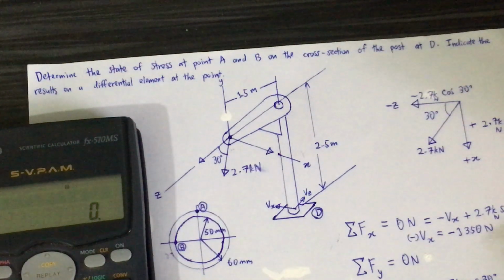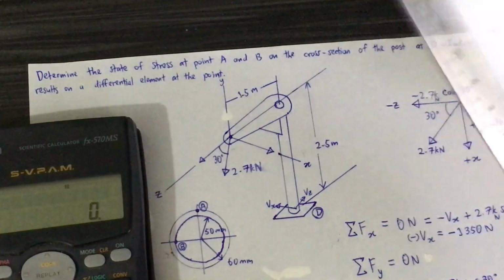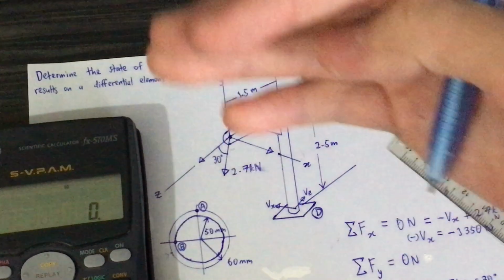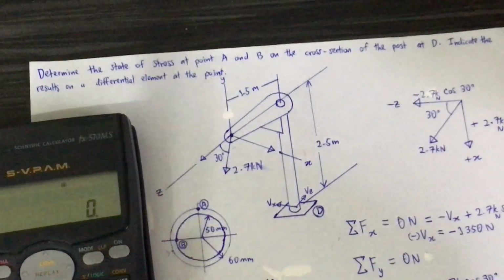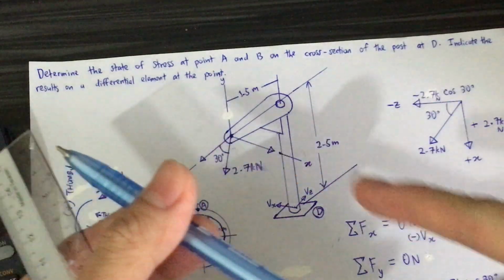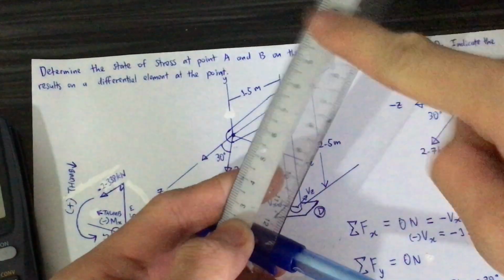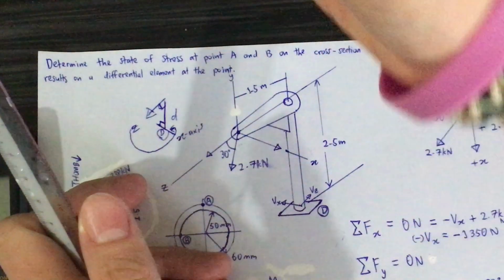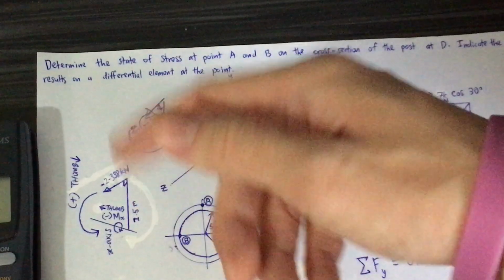Drawing a free-body diagram from a complex 3D structure & determining the direction sense of moment